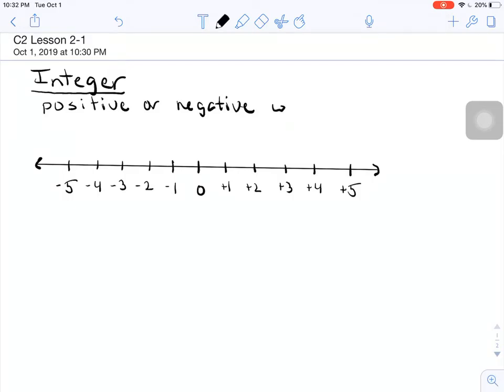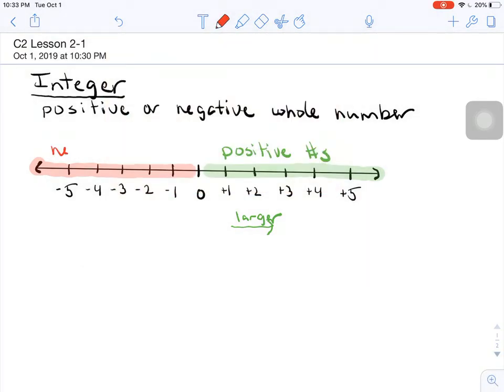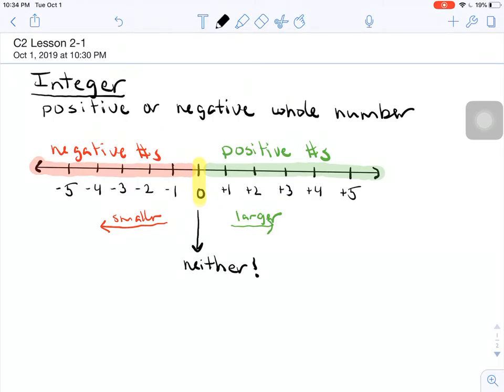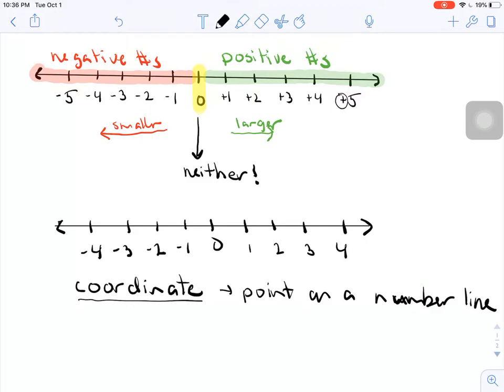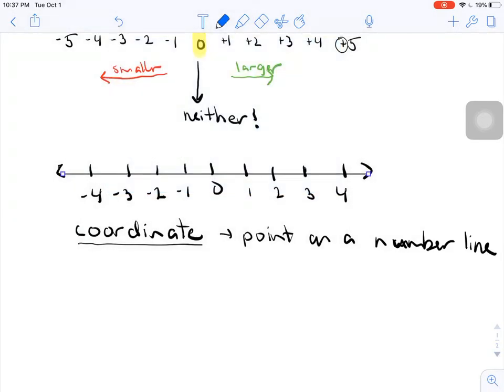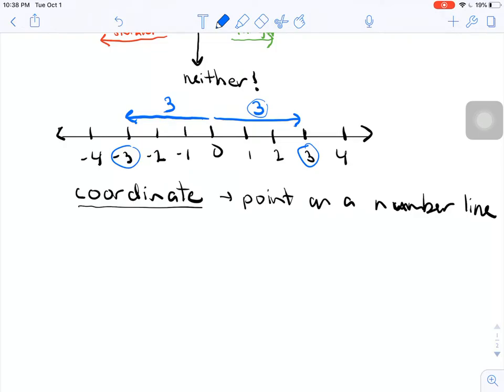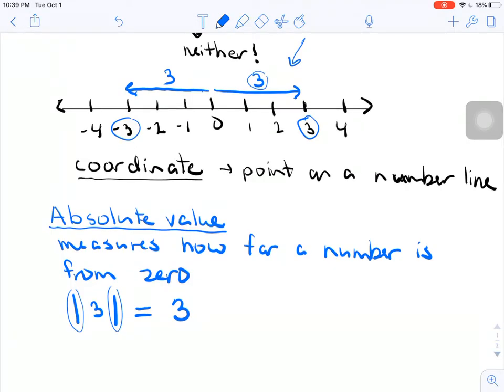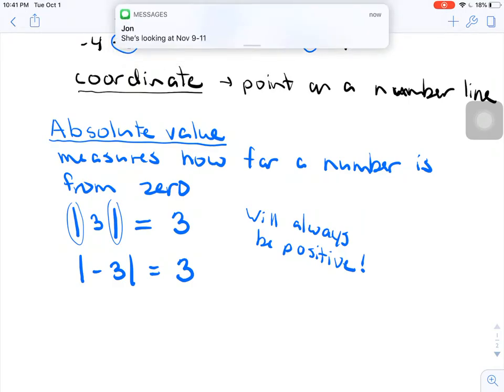Course 2 Lesson 2-1